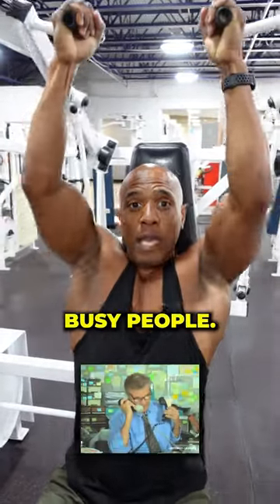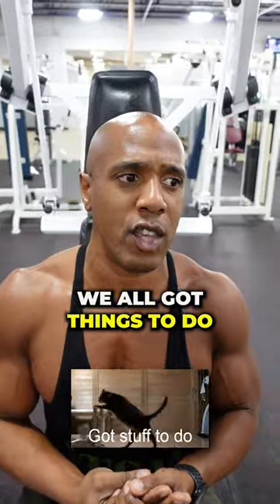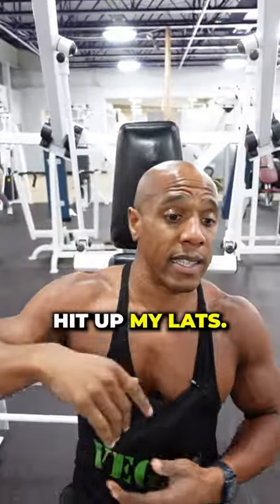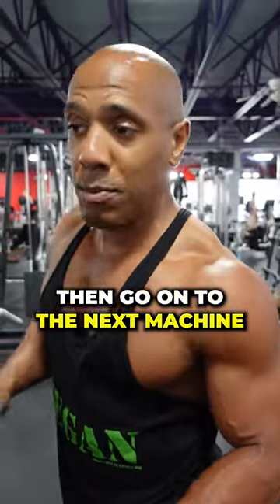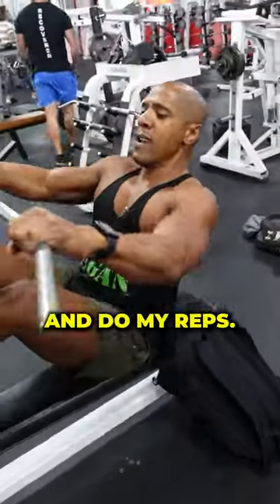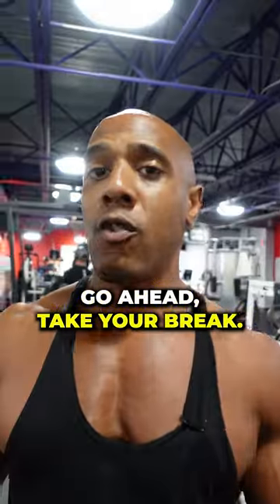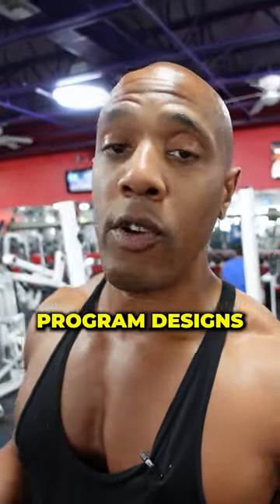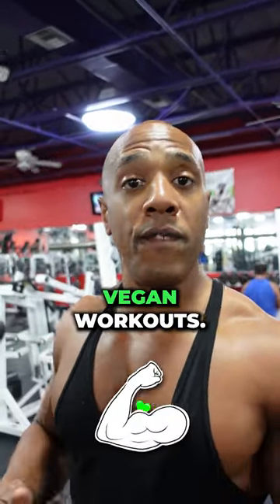These Are The Best Workouts For Busy People